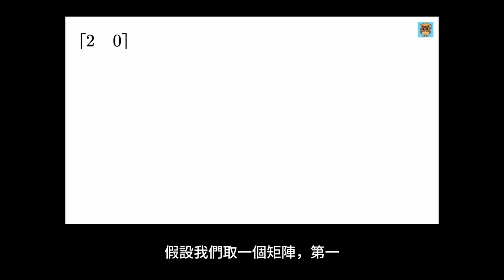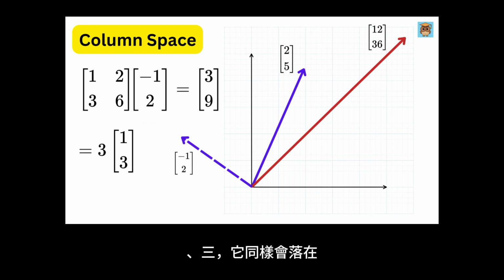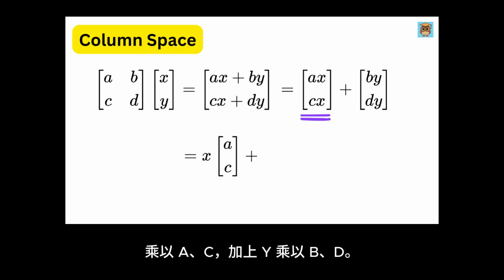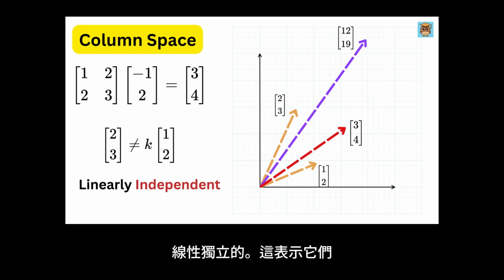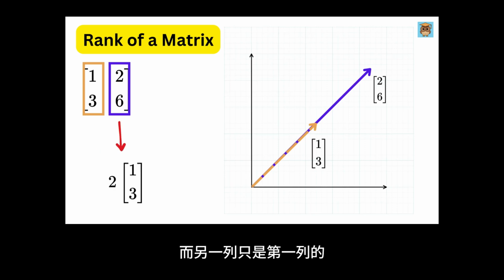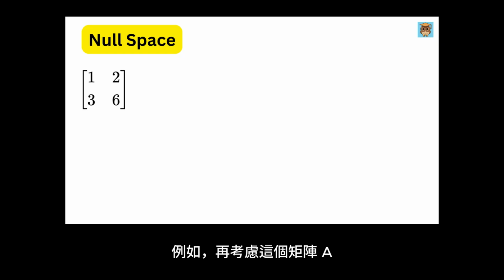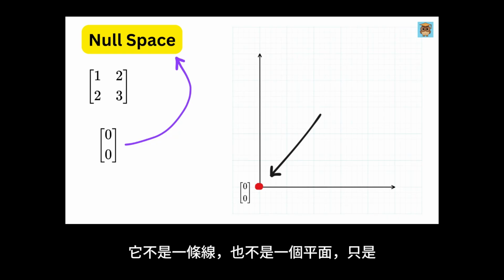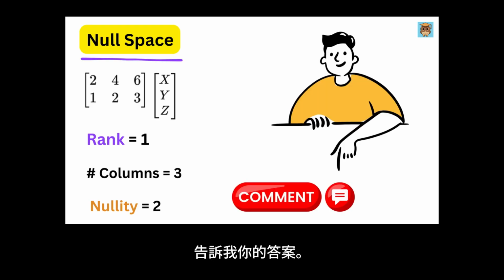Rank, Column Space, Null Space and Nullity of a Matrix (矩陣的秩、列空間、零空間與零度)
解鎖線性代數的核心秘密！核心空間到底在搞什麼鬼？
這支影片將帶你用最直覺、最容易理解的方式，一次搞懂矩陣的四大天王：Rank (秩)、Column Space (列空間)、Null Space (零空間) 與 Nullity (零度)。

我們不僅會從幾何圖形出發，理解它們在空間中代表的物理意義，還會實際手把手帶你動手計算，並利用超經典的 Rank-Nullity Theorem (秩-零度定理) 將所有觀念完美串連！無論你是為了應付期末考、資工/機電研究所資工所考試，還是想為機器學習打下矩陣基礎，這支影片絕對是你的必看指南！